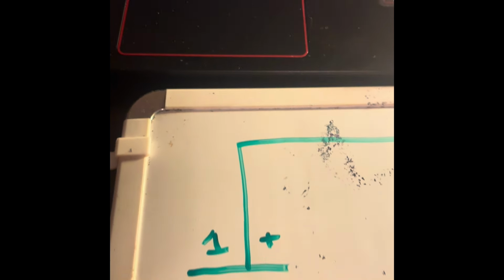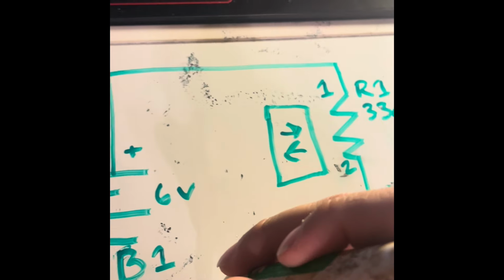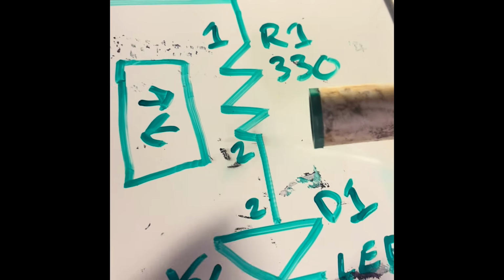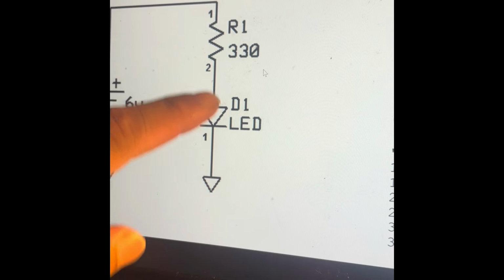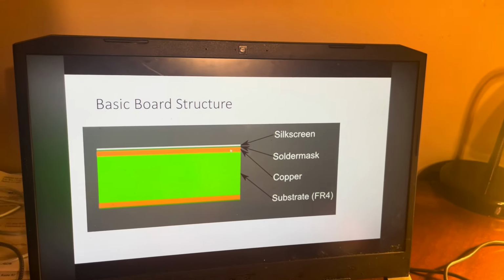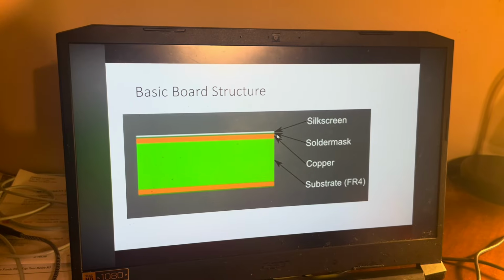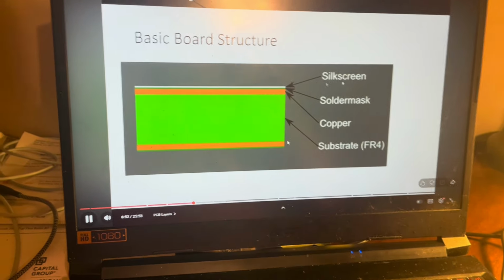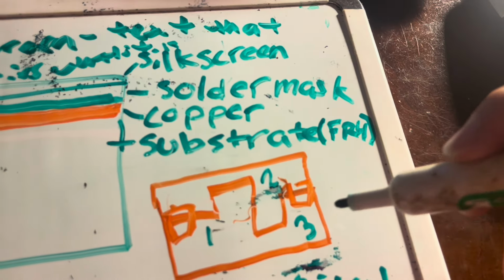Learn pcb stupid simple part 1